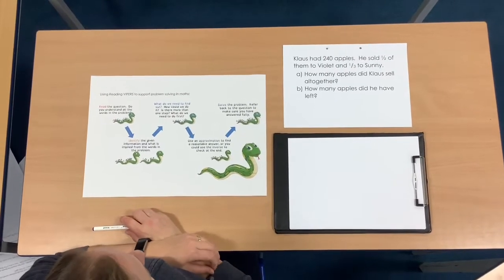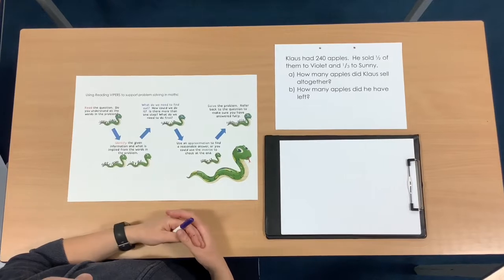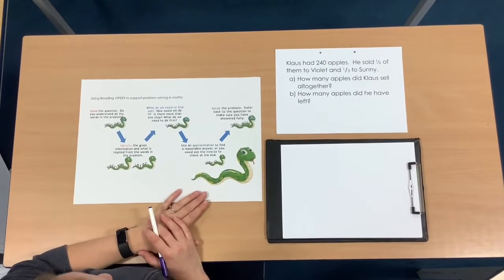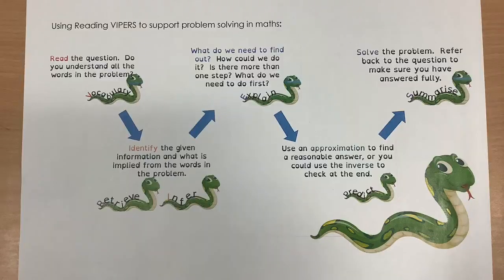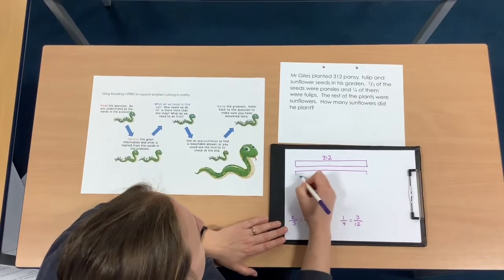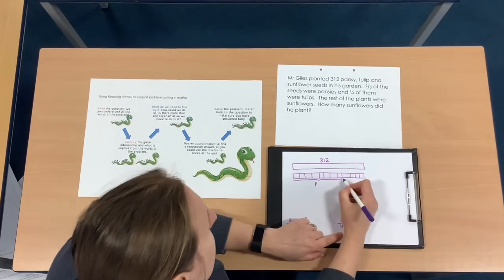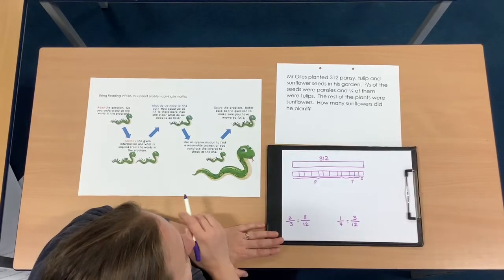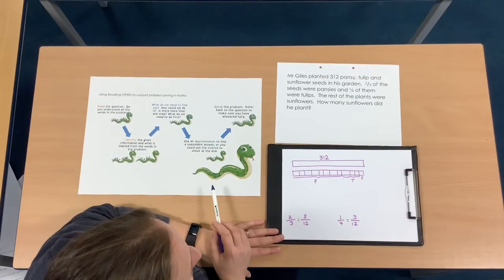Year 5 Maths - Fractions - Problem Solving (Multiplying & Dividing Fractions)